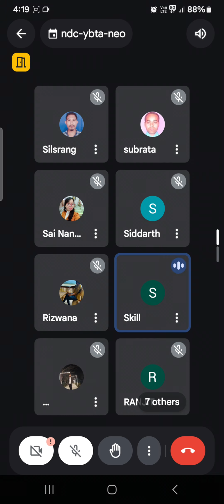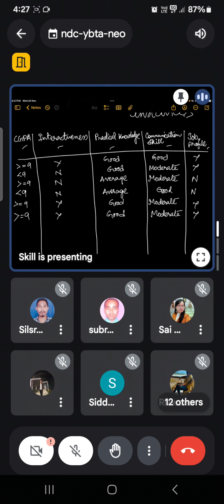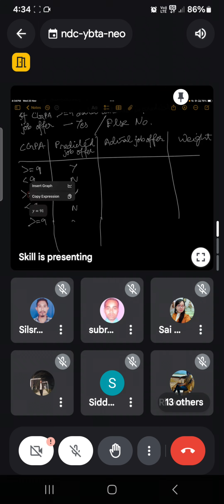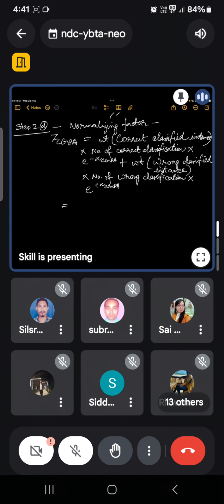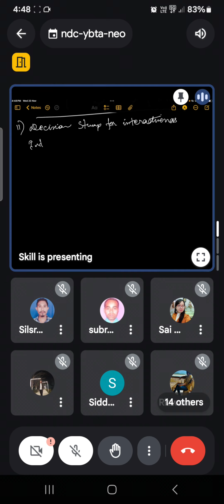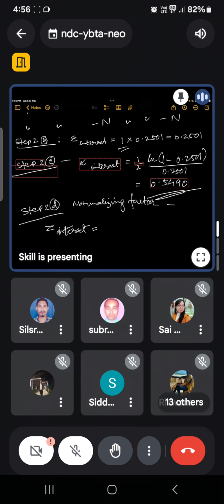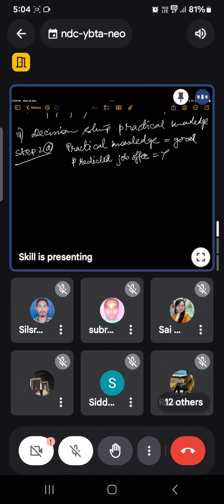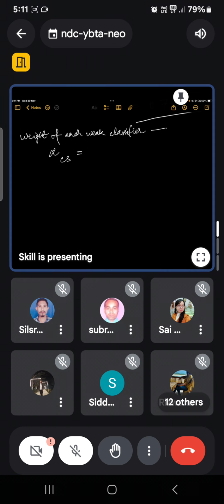20 nov class 19